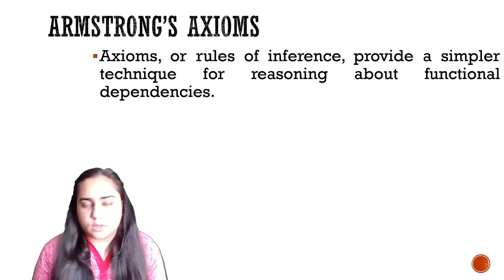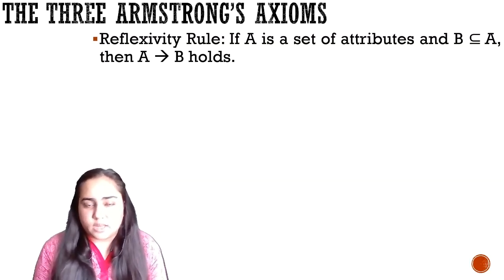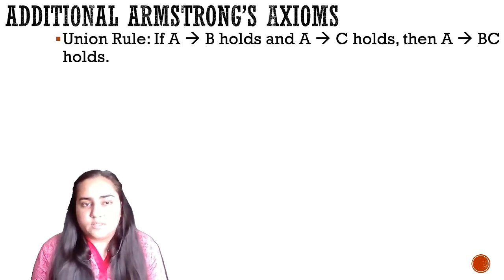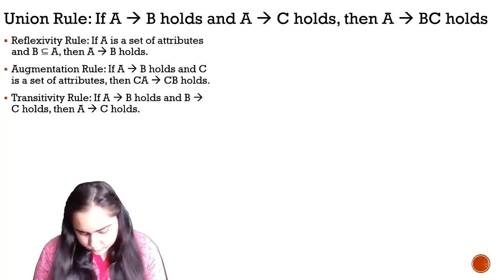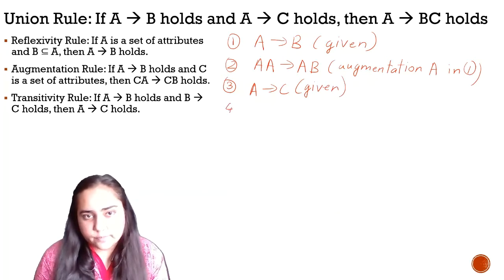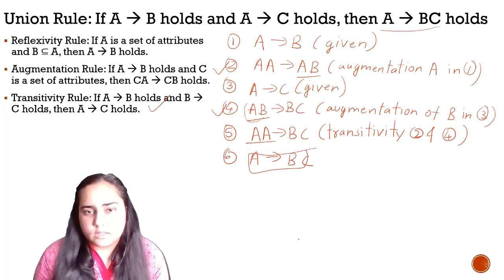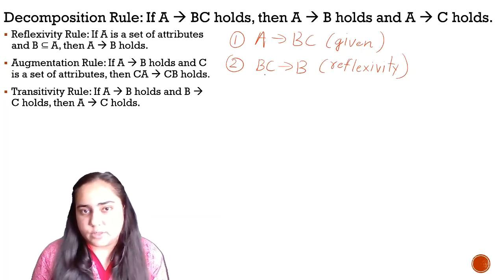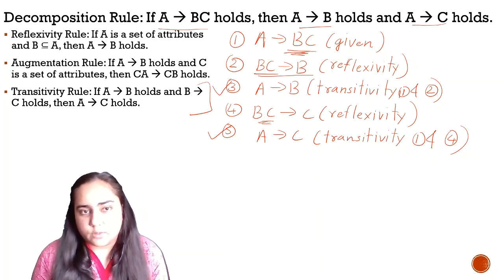Lec-19_Armstrong's Axioms | Database Management Systems | CE-IT-ICT Engineering